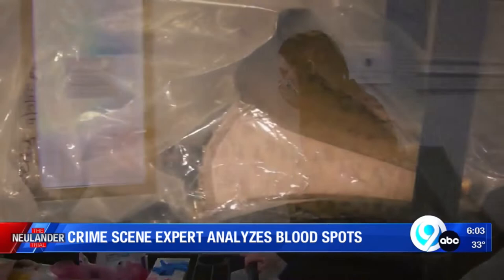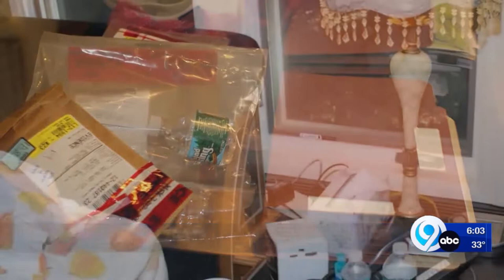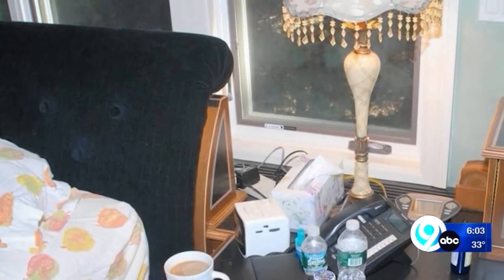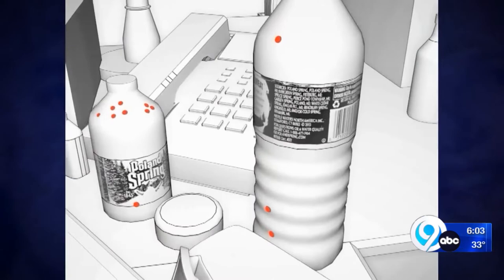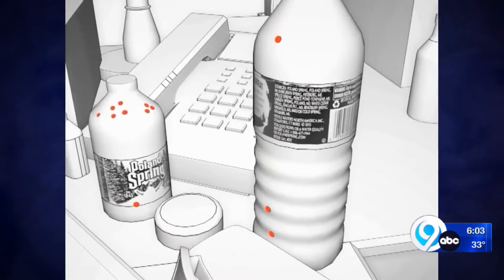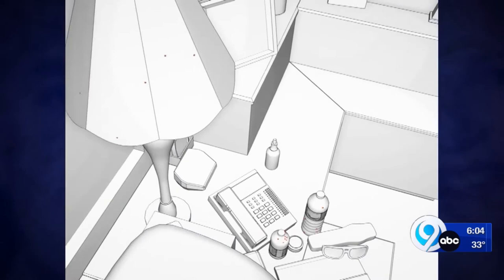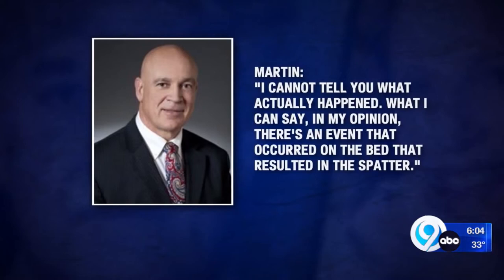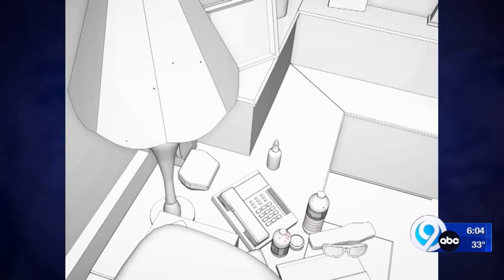Neulander Trial: Day 7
Crime scene expert blames ‘an event… on the bed’ for significant blood spatter in Neulander bedroom during day 7 of The Neulander Trial.